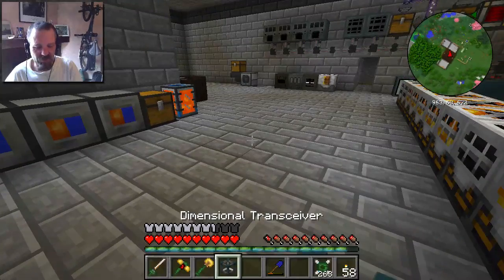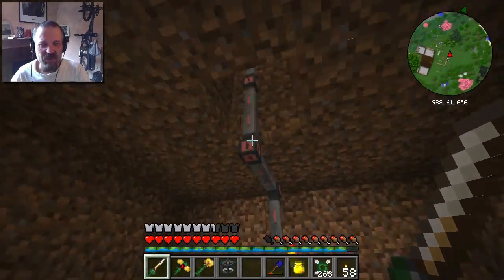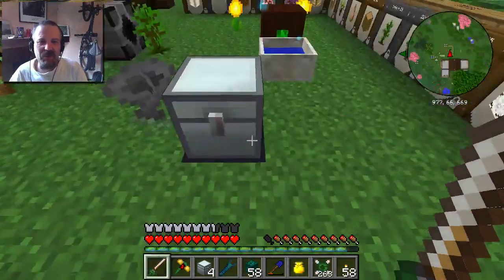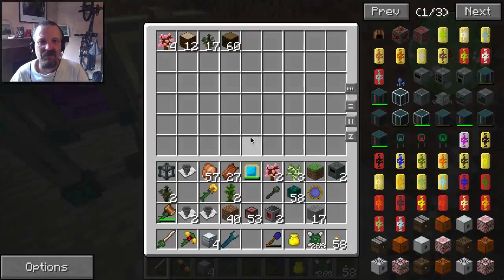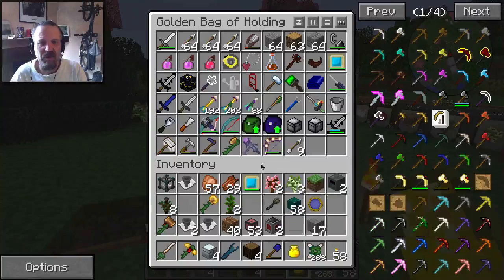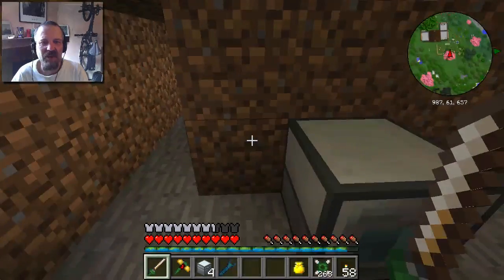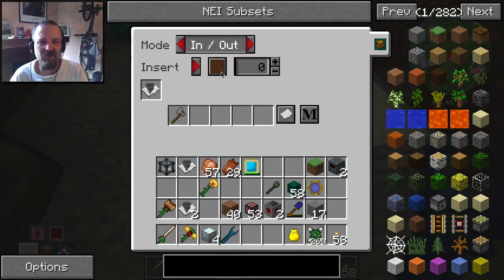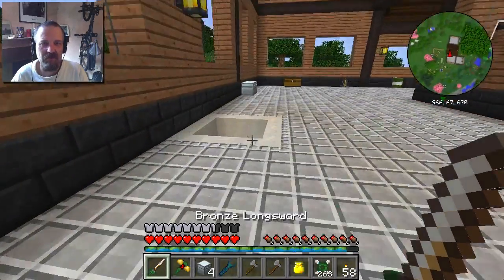DirePack Season 3 Ep. 79: Farming Station, Part 2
Wherein I continue building a new tree farm using the farming station from Ender IO.